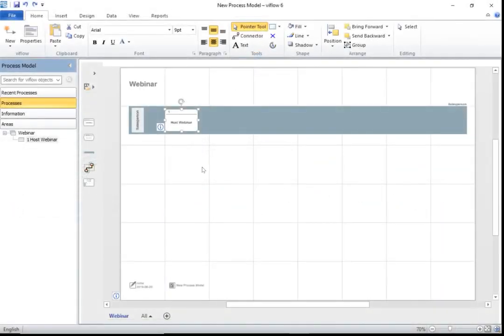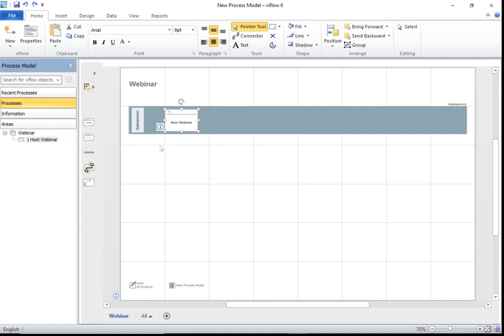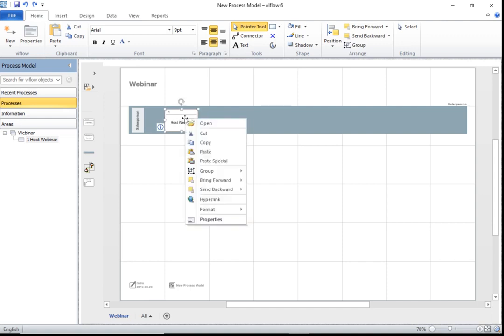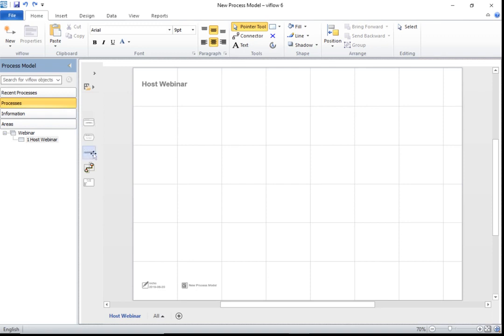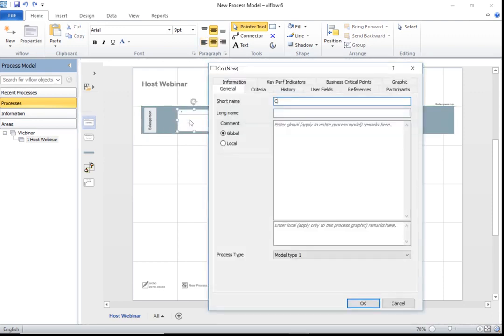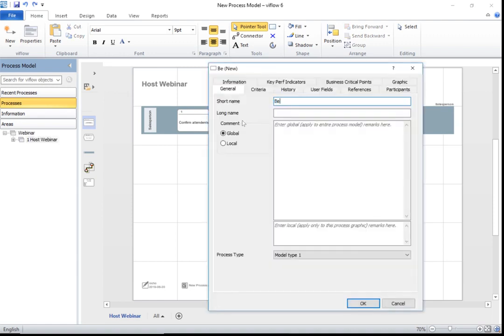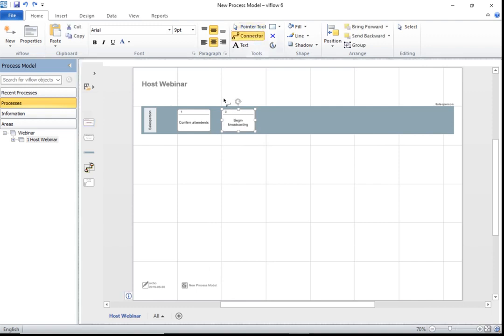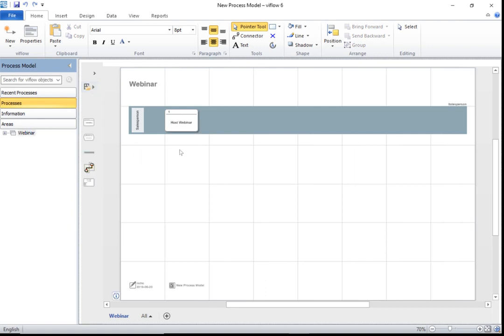viflow 6 - How to create a sub-process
This video shows you how to create a sub-process, and how you can distinguish a sub-process from other process shapes.